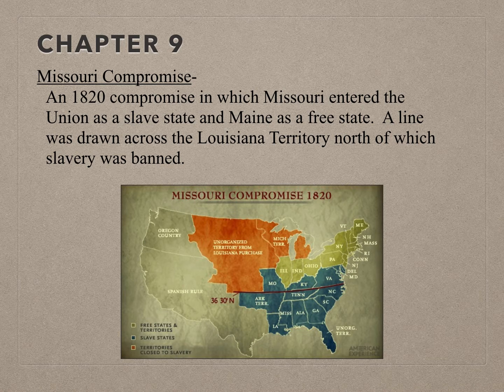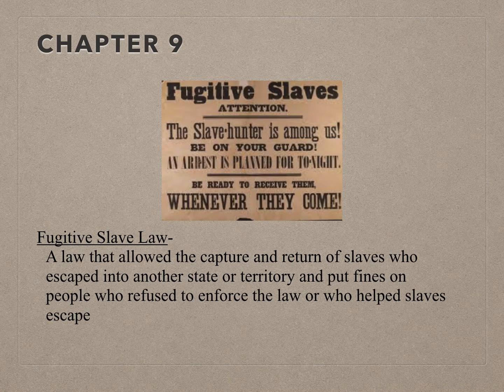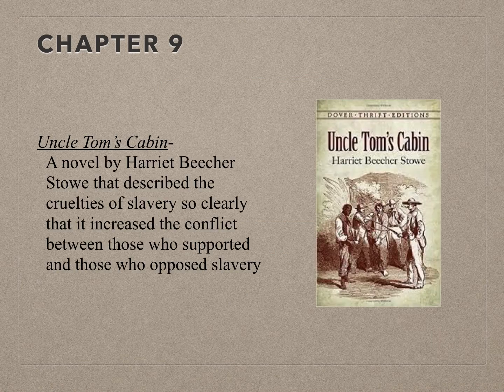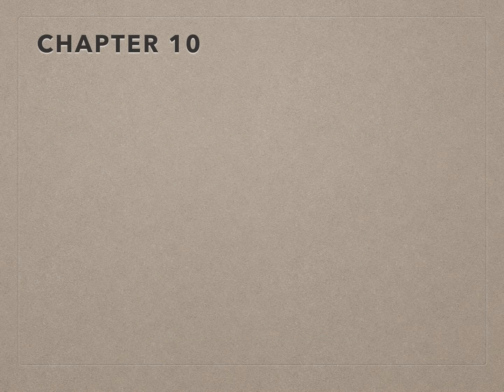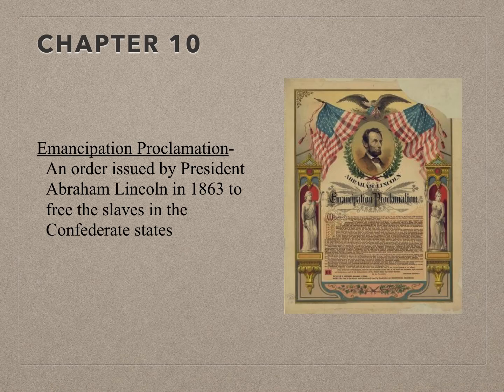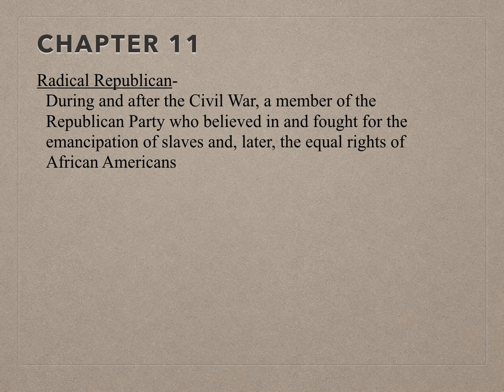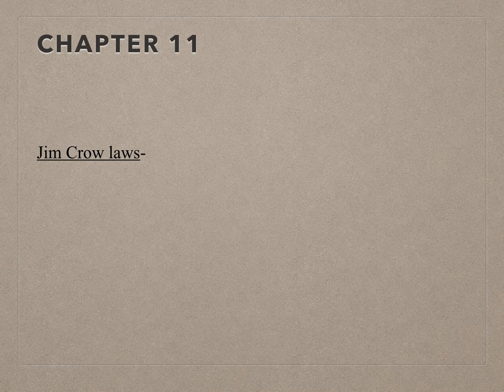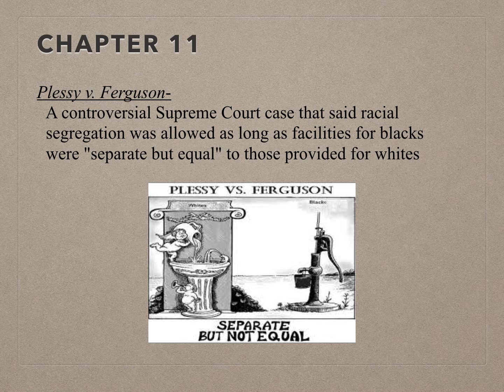Unit 1 Key Vocabulary- Civil War and Reconstruction